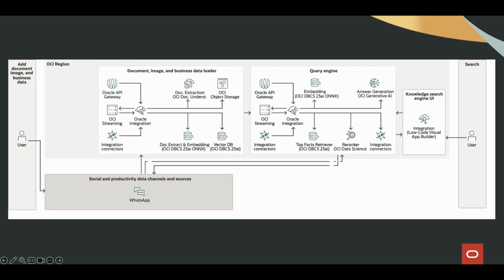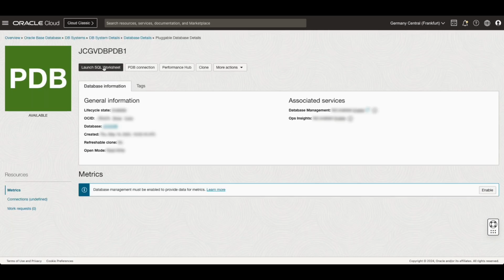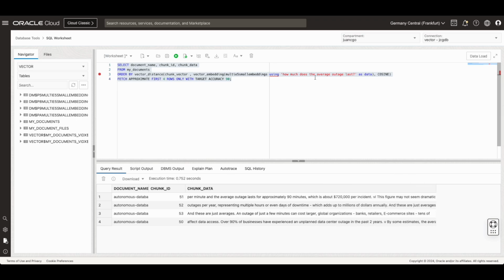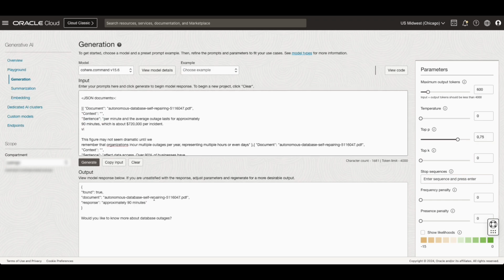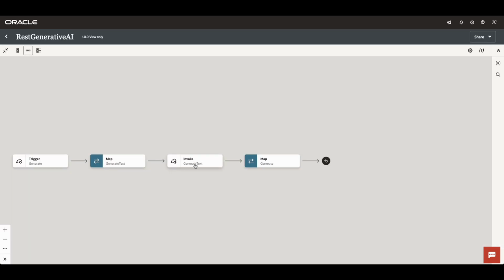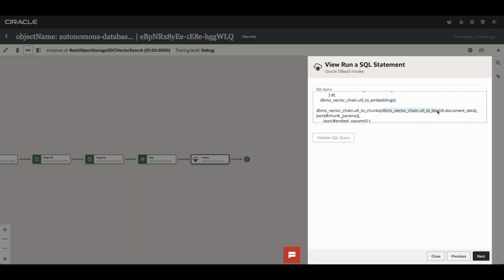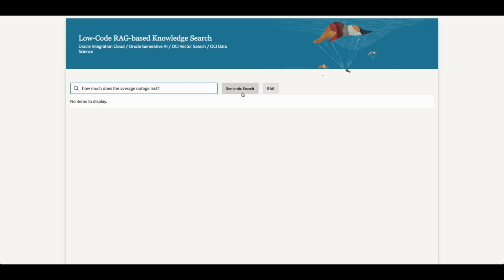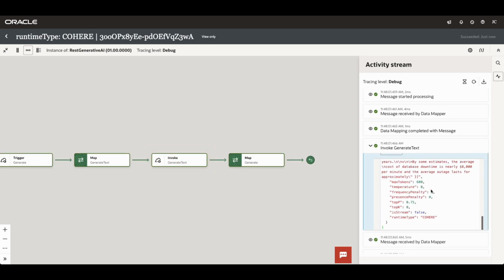Low Code Modular RAG-based Knowledge Search Engine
How can you enable enterprise-grade retrieval-augmented generation (RAG) applications? An Oracle low-code modular large language model (LLM) search engine can help.

In this solution, you’ll learn how to use Oracle Integration Cloud to integrate and orchestrate social media, productivity, and business app sources and channels; LLMs; and vector databases to ingest live data into the RAG-based knowledge search engine store.

Use Oracle Cloud Infrastructure (OCI) Document Understanding to extract information from different document types. Leverage OCI Generative AI for document summarization, generation, and synthesis of answers. Use Oracle Base Database Service for document extraction, vector search, and embedding into the database using Open Neural Network Exchange local models and apply local OCI Data Science models for better answers from advanced RAG.